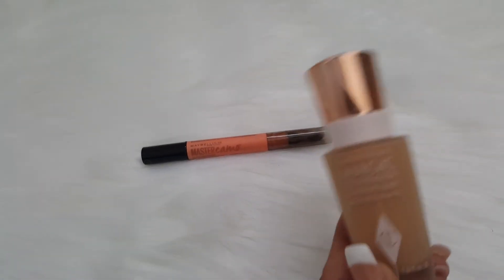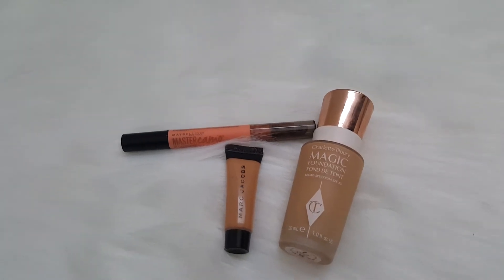Weekly makeup picks